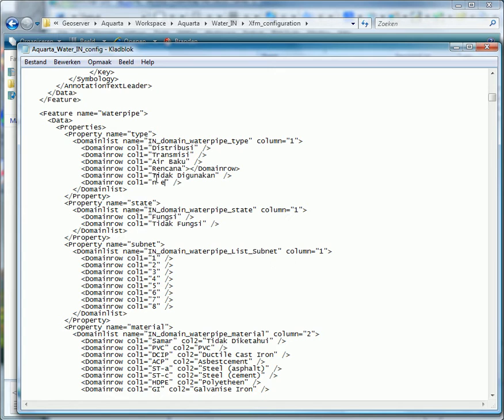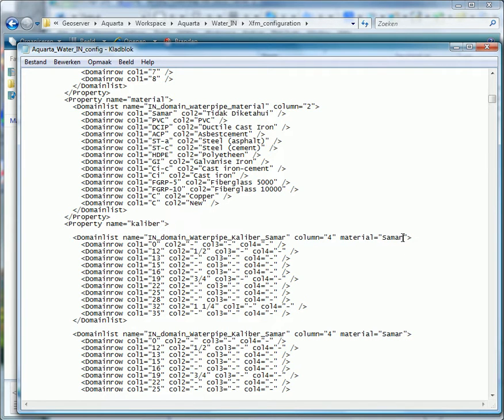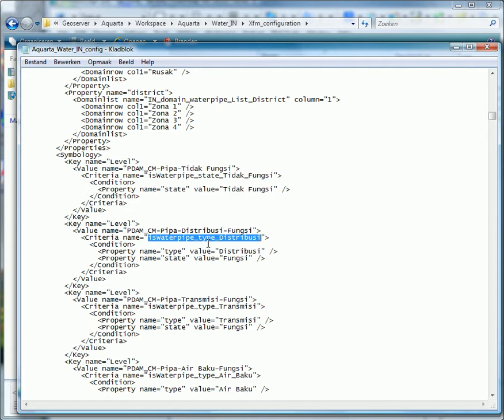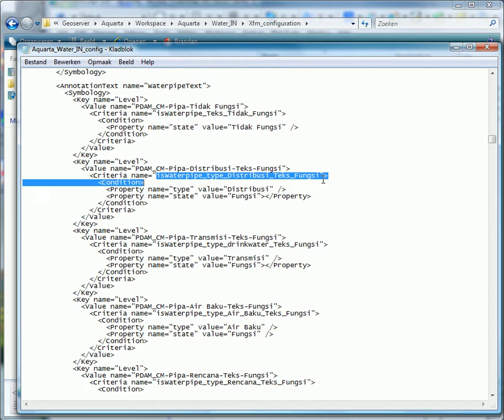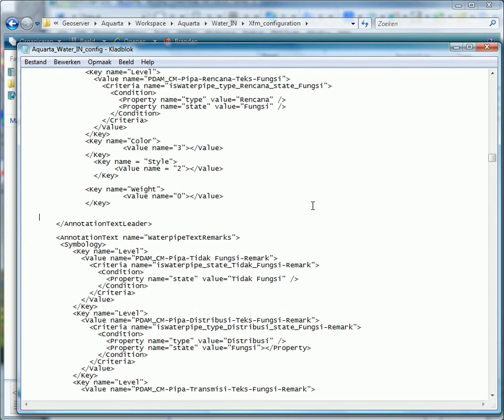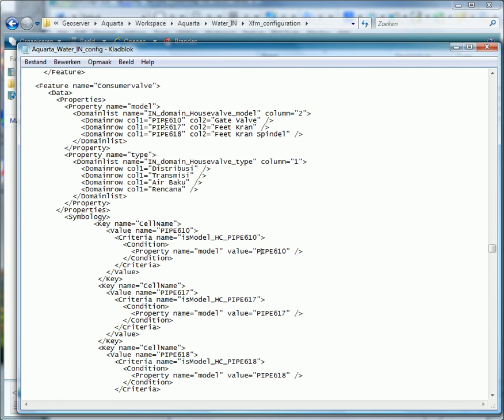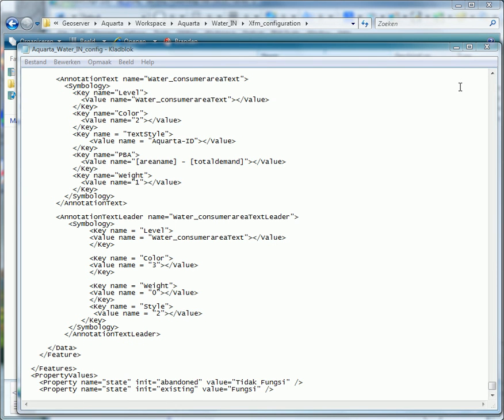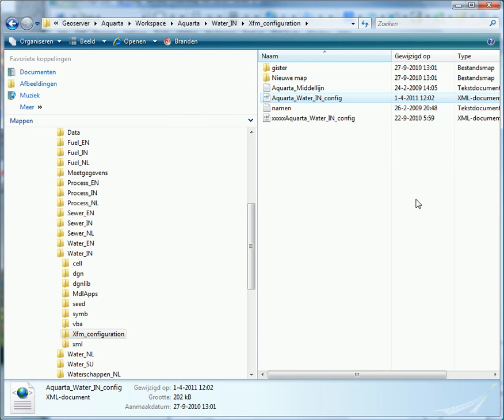Aquarta XFM configuration file